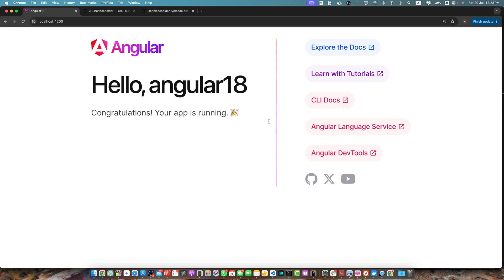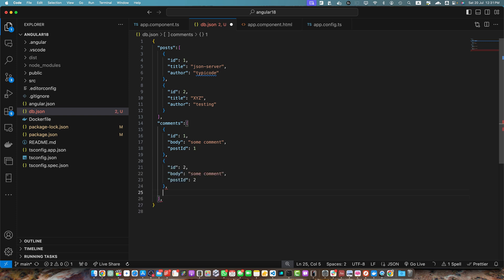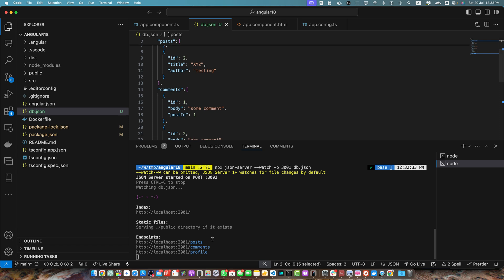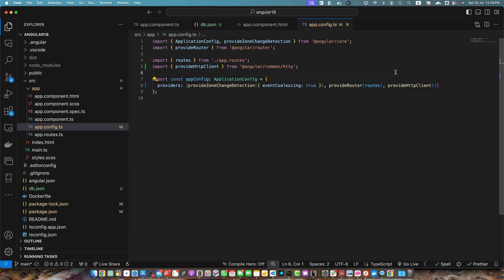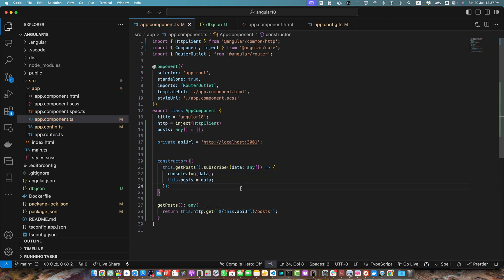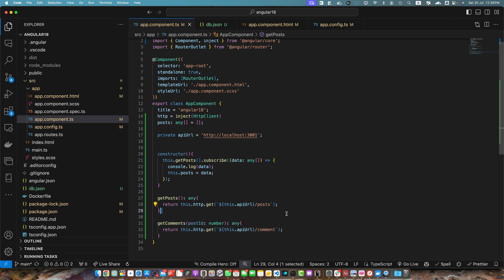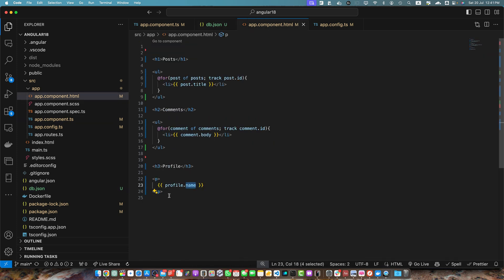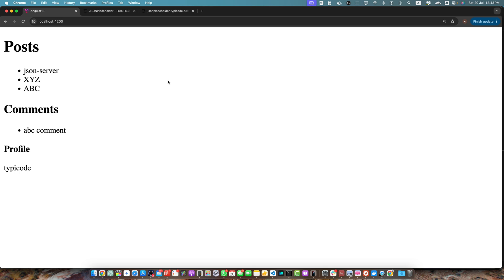How to run JSON Server in Angular 18?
I explained how to set up and run a JSON server alongside an Angular project, covering installation, creating a JSON file, starting the server, using HTTP client service, displaying data, and handling multiple resources.

Chapters:
00:00:00 Introduction to setting up a JSON server with Angular
00:01:48 Installing JSON server globally or locally
00:02:29 Creating a db.json file with data
00:05:26 Setting up Angular component to consume JSON server data
00:06:21 Displaying posts data in the app component HTML
00:08:00 Displaying comments and profile data in the app component HTML
00:10:00 Experimenting with fetching comments for a specific post ID
00:10:45 Conclusion and recommendations